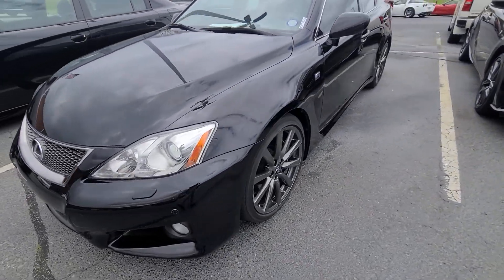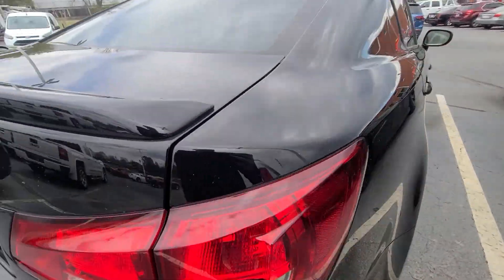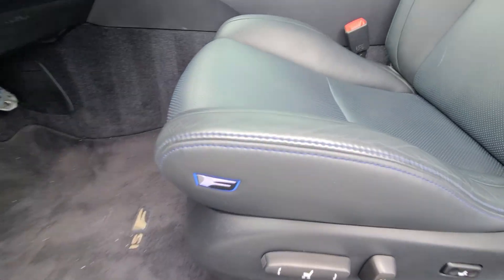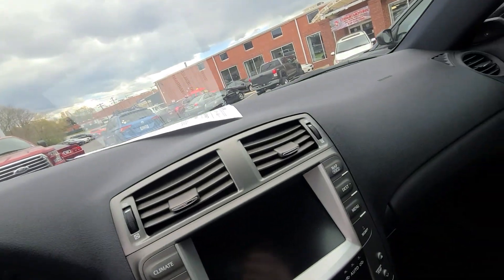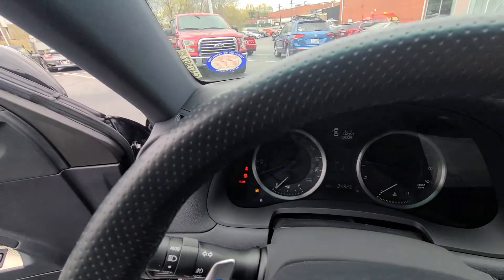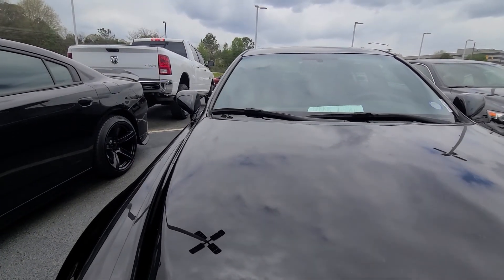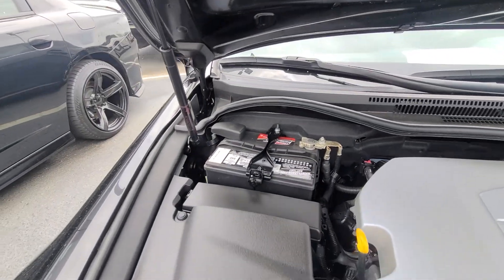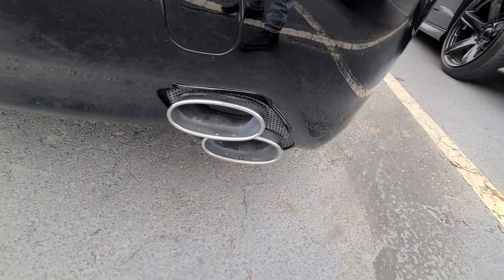2008 Lexus IS F 5.0l V8 34k miles!